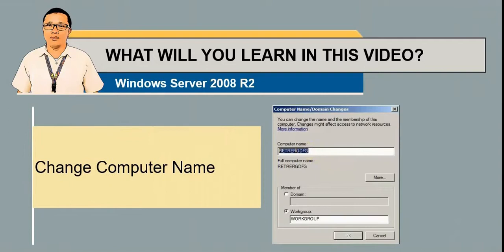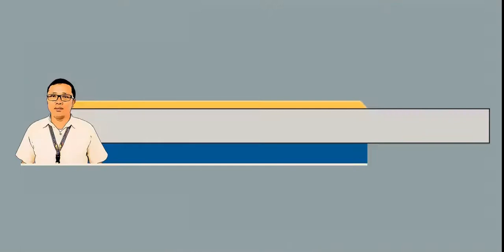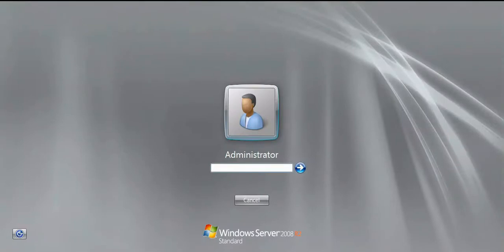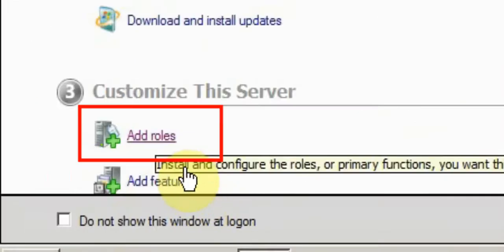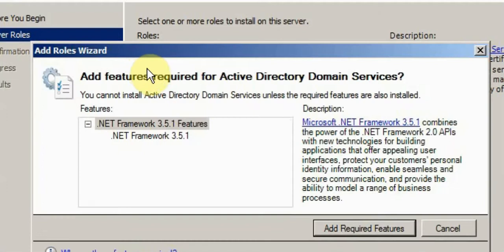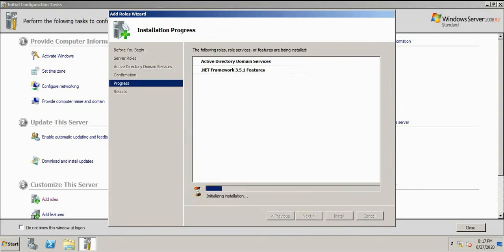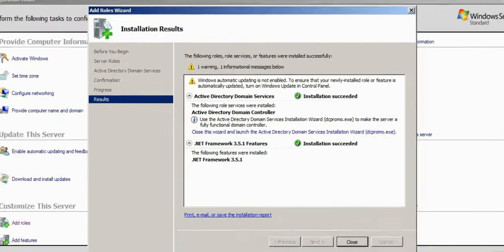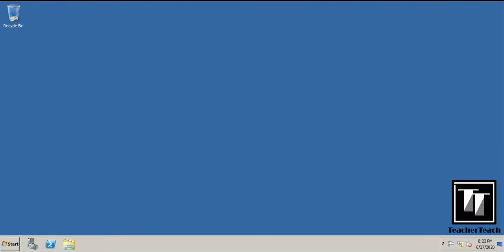Install Active Directory Domain Services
Install Active Directory Domain Services in Windows Server 2008 R2.
Computer System Servicing NC II.